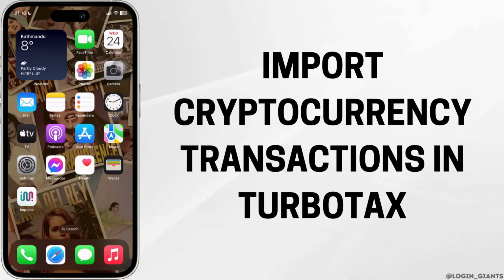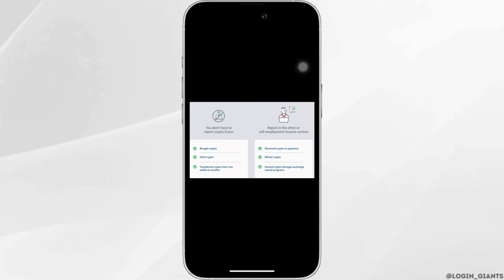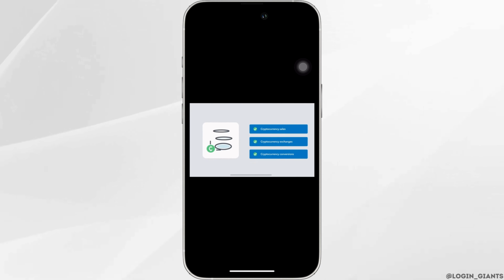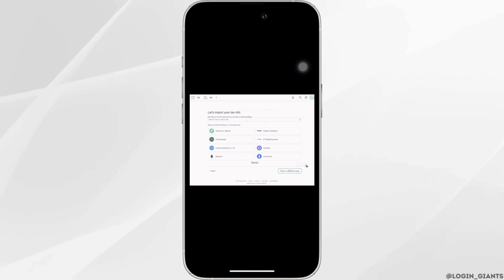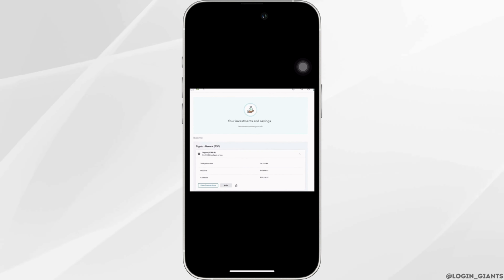How do I Import my Cryptocurrency Transactions into TurboTax? (2024)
Navigating the complexities of cryptocurrency and taxes in 2024? This tutorial simplifies how to import your cryptocurrency transactions into TurboTax, ensuring your tax reporting is accurate and compliant with the latest regulations.

In this tutorial:
0:00 - Introduction
0:05 - How do I Import my Cryptocurrency Transactions into TurboTax? (2024)

Discover the steps to efficiently import your crypto transactions into TurboTax. Learn about linking your crypto exchange accounts or wallets to TurboTax, uploading transaction history, and how TurboTax helps in calculating gains or losses for your tax return.

Stay ahead in your tax preparation with this easy-to-follow guide on managing cryptocurrency transactions in TurboTax!